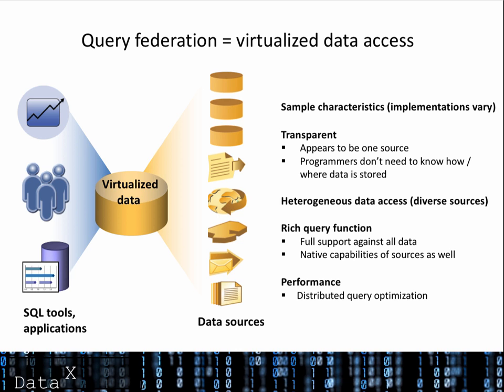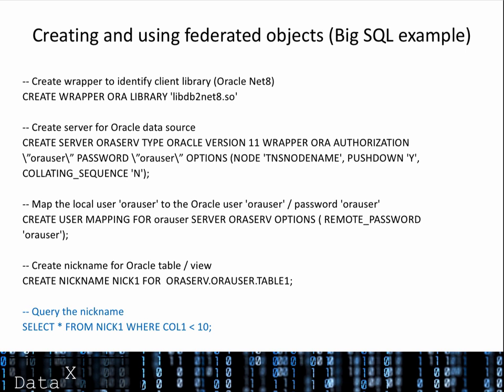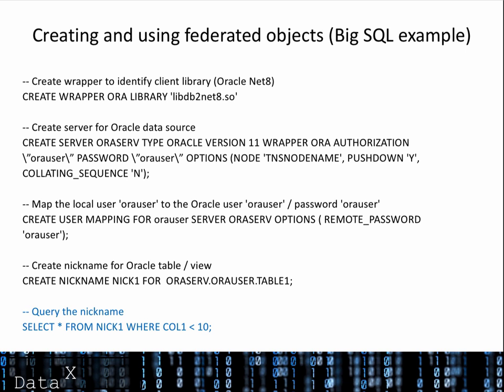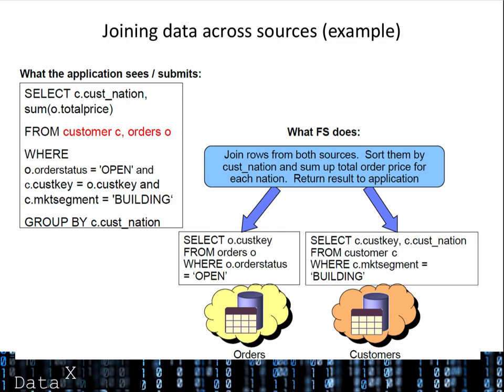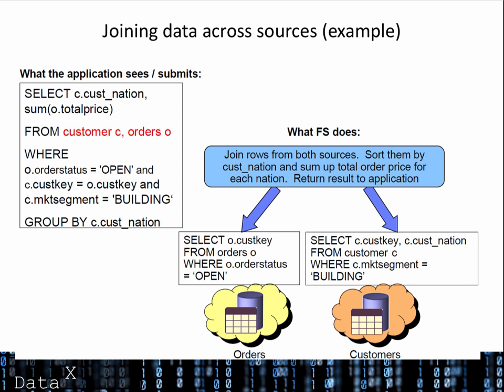Query Federation (Data-X Project)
Introduction to SQL-based query federation technology, including support for relational and Apache Hadoop data sources.  Part of a larger video series for the open Data-X project.

Table of Contents:

00:00 - Introduction to Query Federation
July 2016
00:02 - About the instructor . . . .
00:05 - Query federation = virtualized data access
02:13 - Creating and using federated objects (Big SQL example)
03:23 -
03:53 - Performance Considerations
04:27 - Want to learn more?